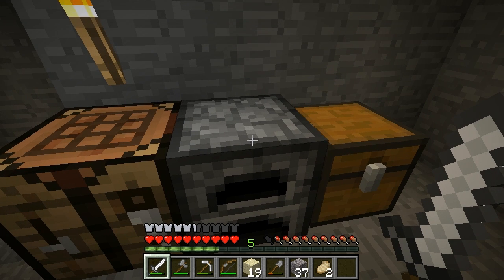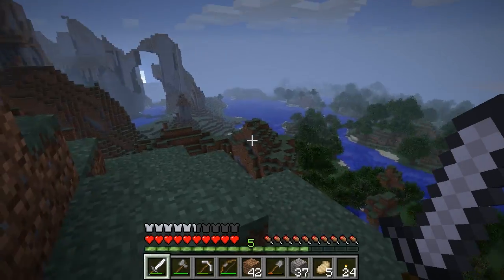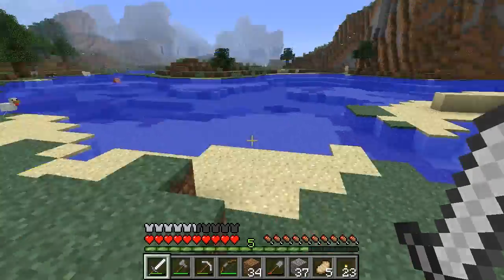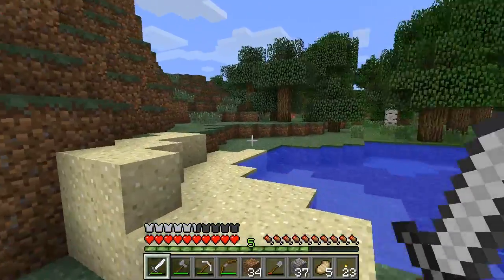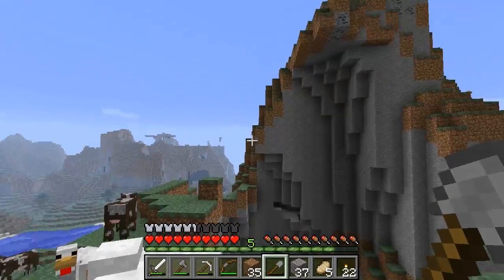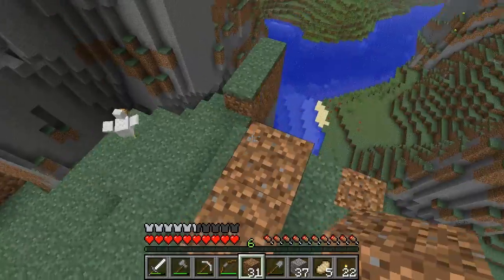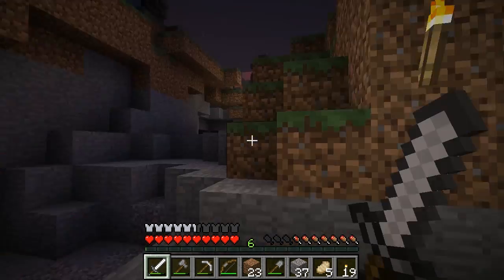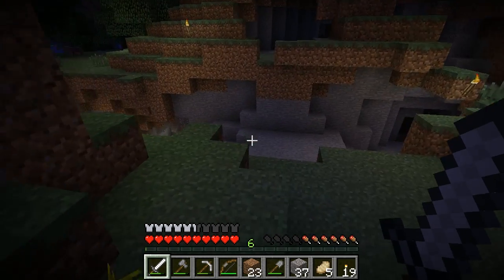Minecraft Tutorials - E07 Exploring and Beacons (Survive and Thrive II)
How to Survive and Thrive in Minecraft survival mode! In this episode, we explore our starting area and make "beacons" so we can find our way home and mark locations of special interest, like holes in the ground (which always lead to adventure!)